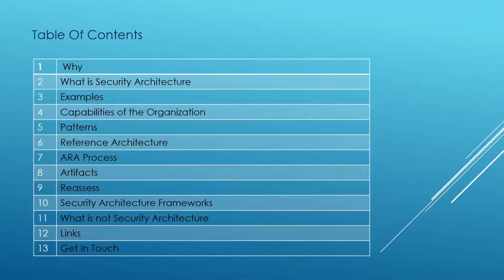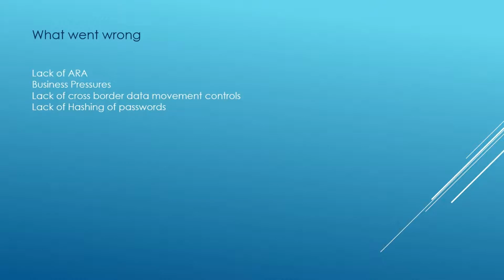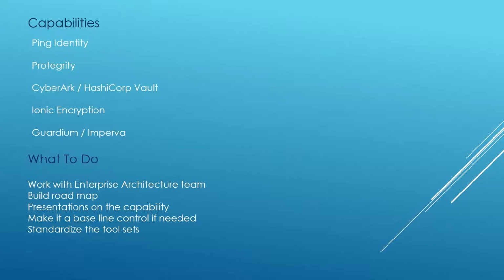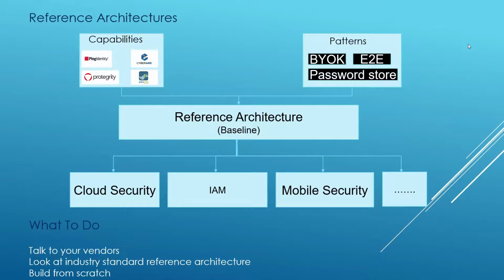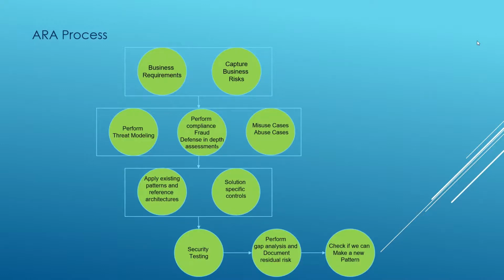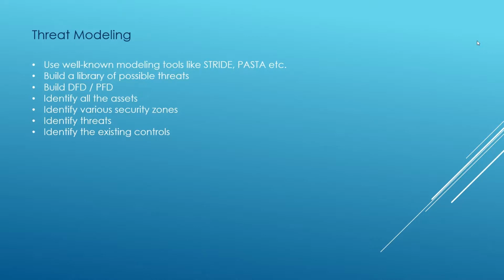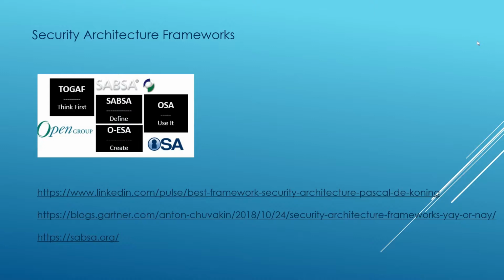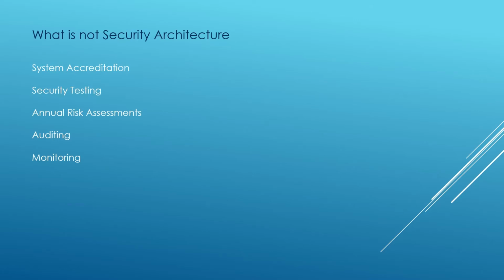Security Architecture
Security Architecture and Performing ARA (Architecture Risk Analysis)